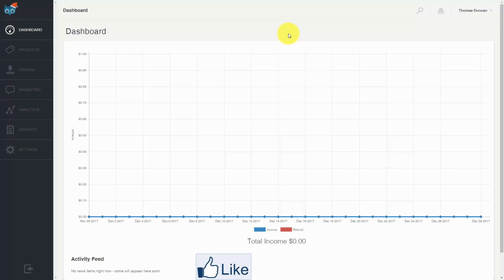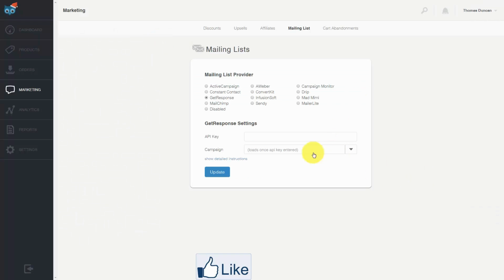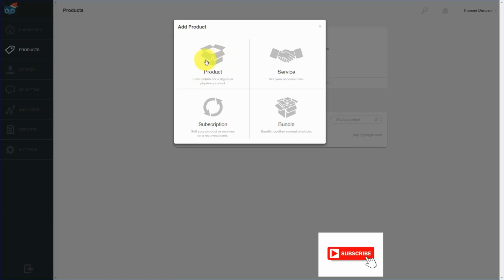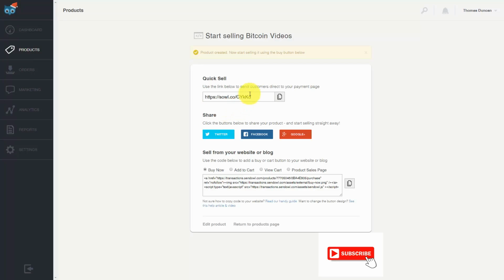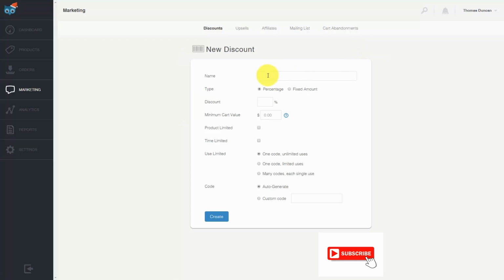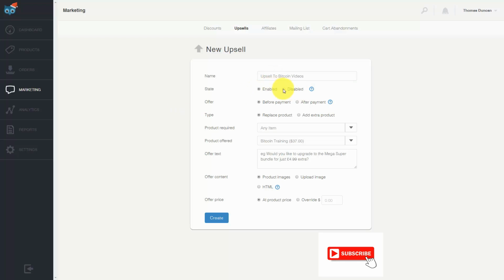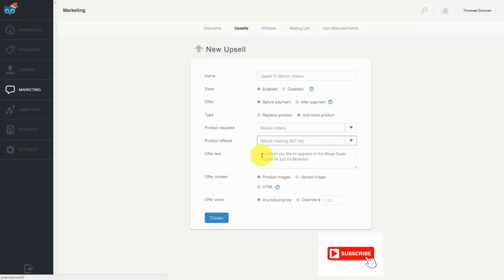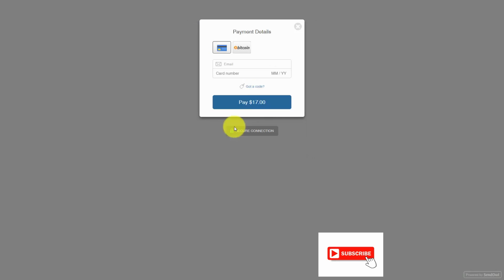How to earn with Bitcoin FREE Part 03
If you need reasons as to why you join ONPASSIVE... We'll give you a few infallible reasons in this video. ONPASSIVE is one such internet marketing platform that has never been created before. Indeed, ONPASSIVE will disrupt the paradigm.